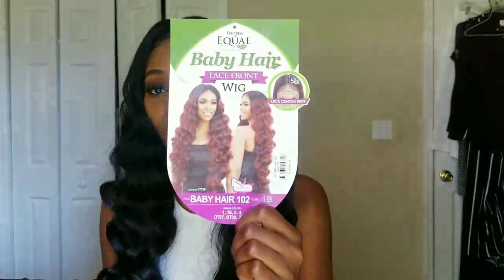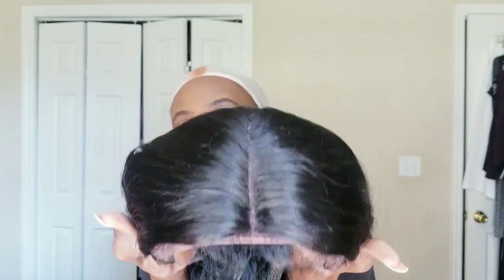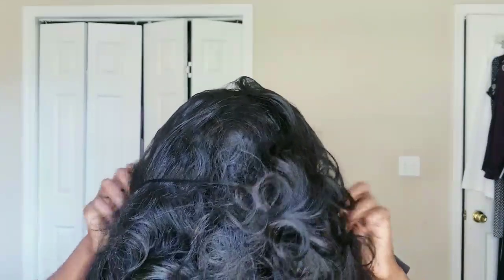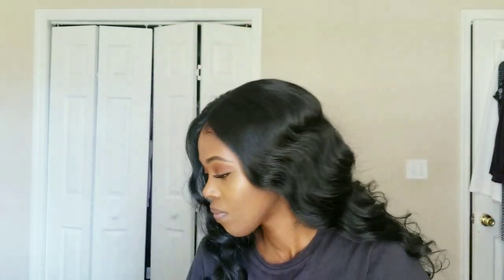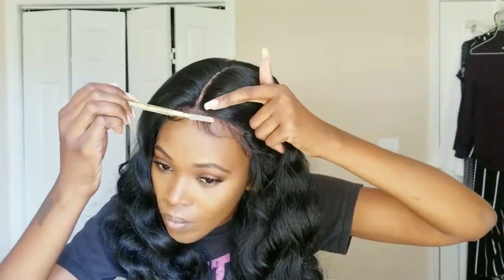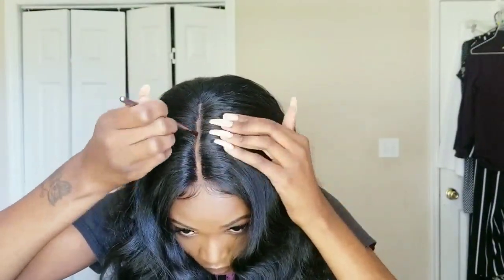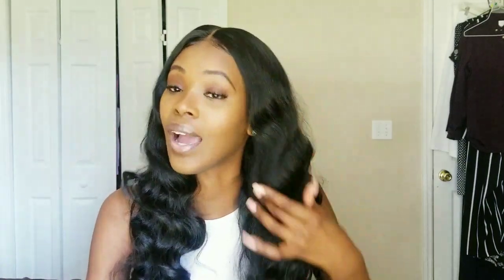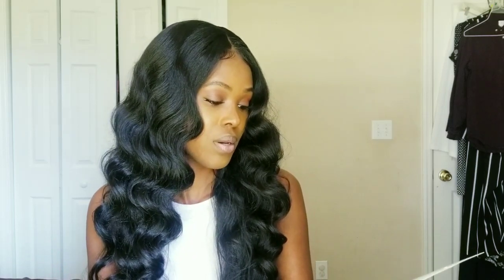FREETRESS EQUAL LACEFRONT | BABY HAIR 102